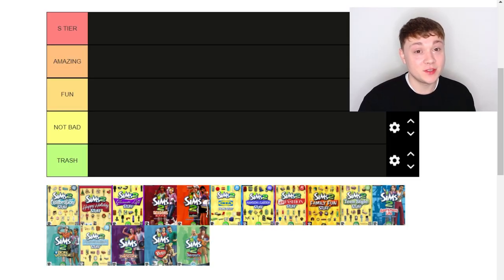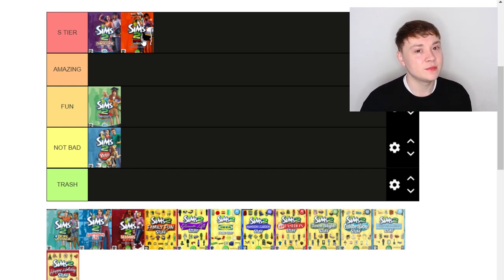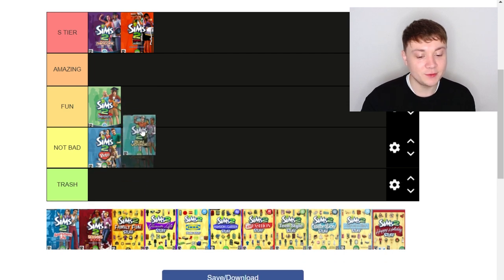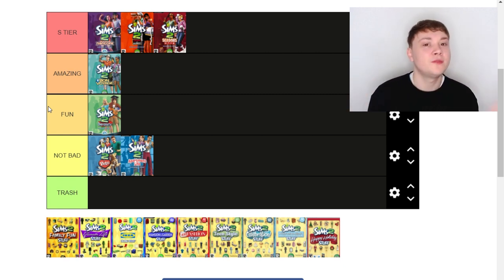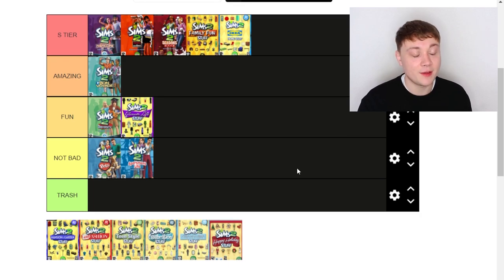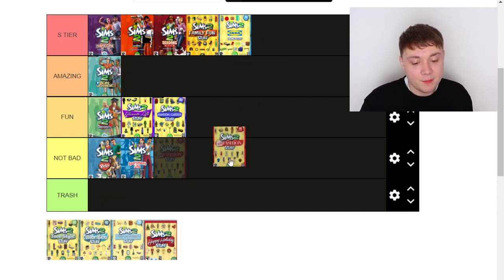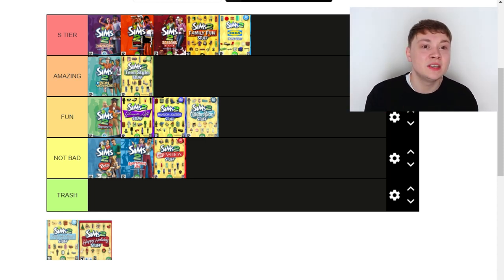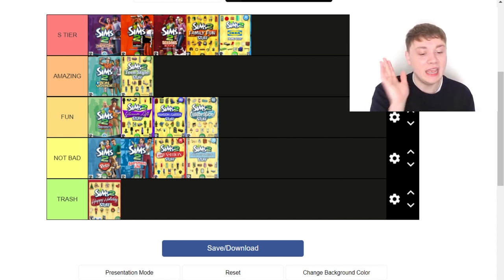Ranking EVERY Sims 2 Pack cus I'm Feeling Nostalgic... [Sims 2 Pack Review]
I made a tier list of every Sims 2 pack cause I felt some nostalgia...

Apparently The Sims 4 isn't cutting it recently and as so many simmers have been yearning for a Sims 2 re-release (in anticipation of The Sims' anniversary) I decided to rank all of the packs in order my my favourites to least favourites.

These opinions on this tier list are just my own. What are your opinions on The Sims 2 packs? How would you rank them?

○ The Sims 4 Gallery - SatchOnSims

🔴MY CHEAP SETUP:🔴
○ Gaming Laptop
When I first started YouTube I didn't have much money so I starting making videos with this set up. Some of the equipment still serves me well to this day! Look into these if you want to make videos on a budget with no worries :)!